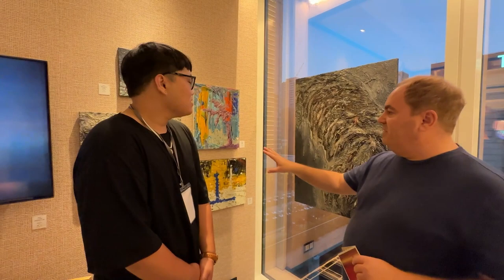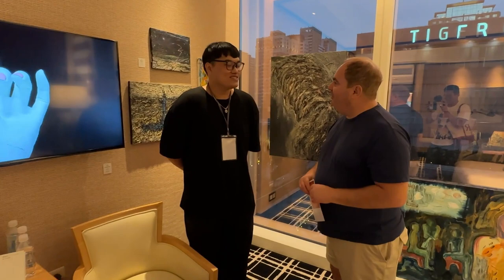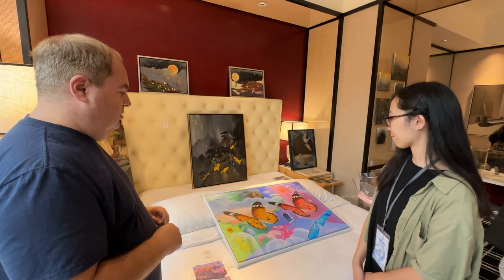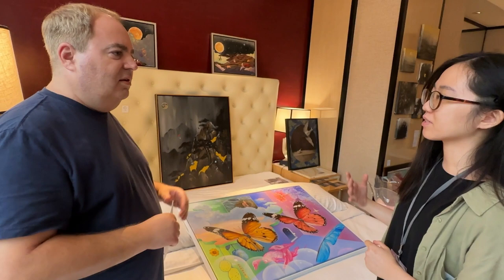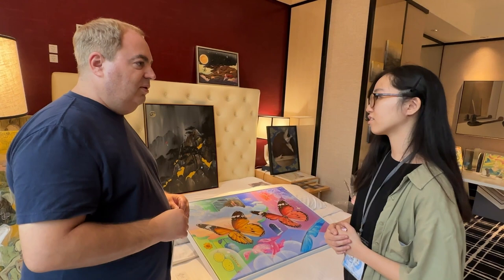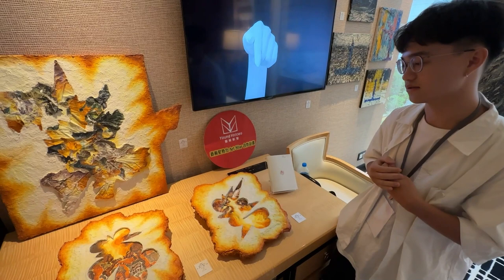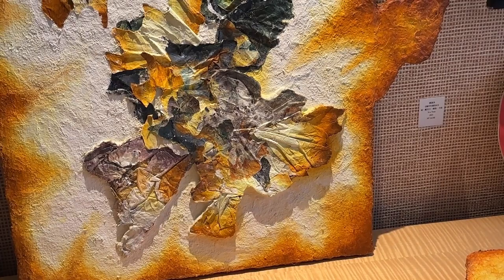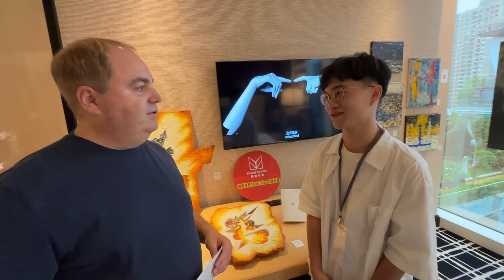The Young Voice at Art Taichung, interviews with artists Lui Hong-Ting, Huang Yu-Ting and Angus.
Gallery News:
The Young Voice at Art Taichung, interviews with student artists
Lui Hong-Ting, Huang Yu-Ting and Angus at the Linn Hotel.